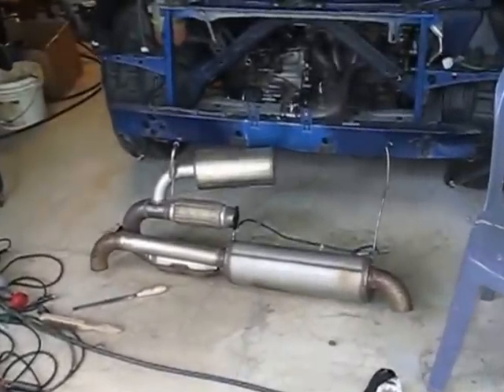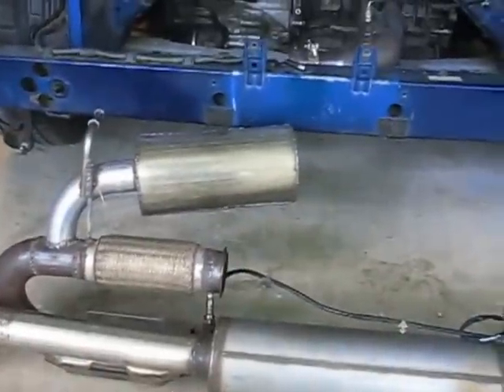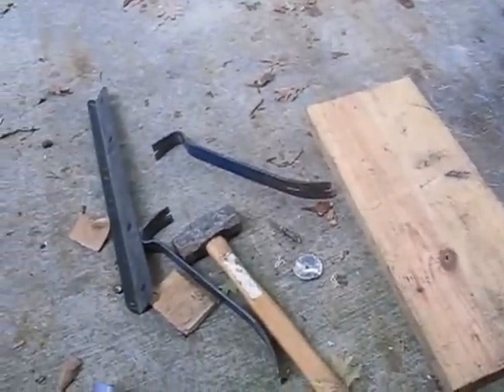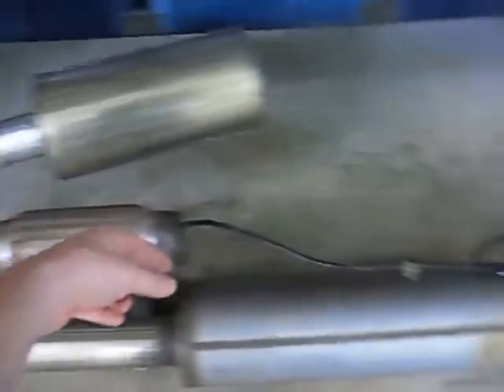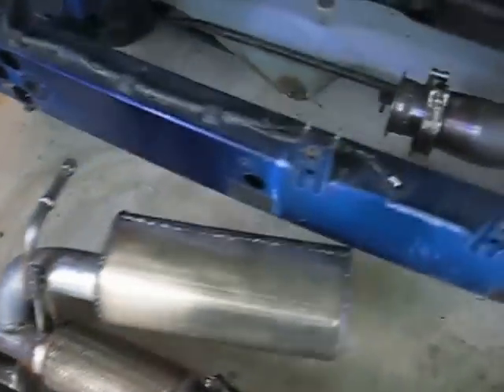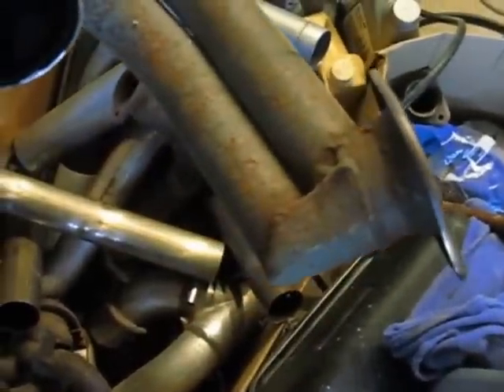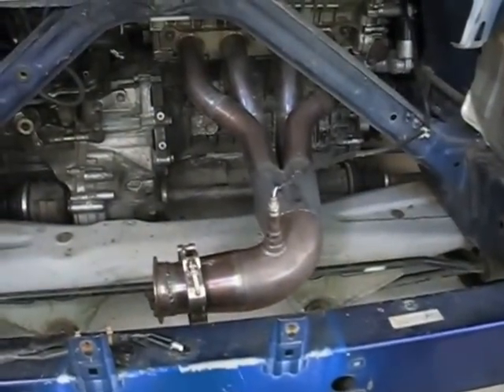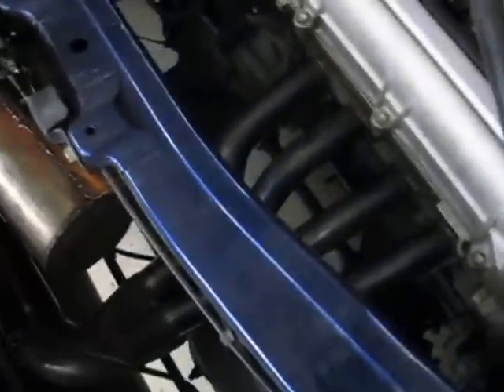2001 toyota spyder 2zz swap drone fix attempt 1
Added a helmholtz resonator to my scrap parts exhaust setup.  10" long 5" diameter tube for chamber, 8" long 2" diameter tube as the neck - targeting 100 hz.  I have 100is and 200-220ish hz peaks.
Test drive showed I wasted my time.  I suspect my 90-110 hz drone might be cabin resonance or due to the unequal length tips.  I welcome any suggestions for what to try next!